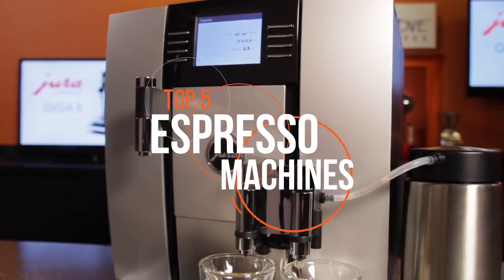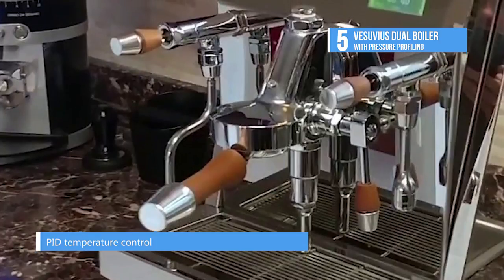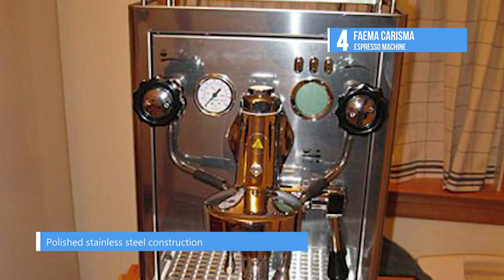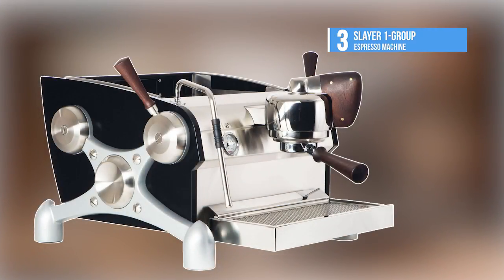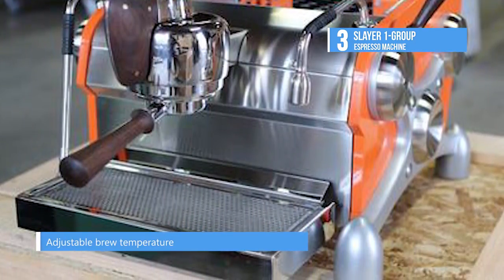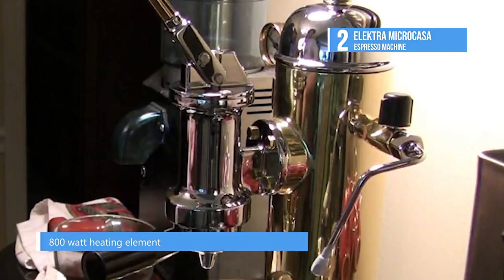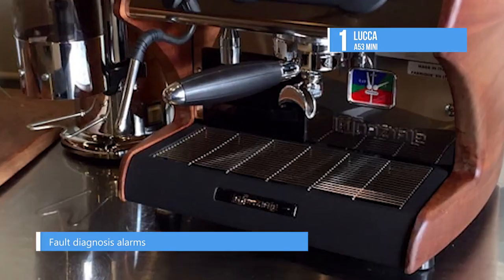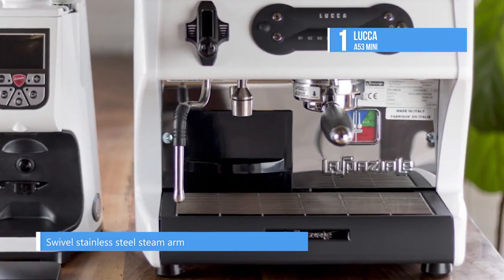TOP 5: Espresso Machines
5. Vesuvius dual boiler with pressure profiling
4. Faema carisma espresso machine
3. slayer 1 group espresso machin
2. Elektra micro casa espresso machine
1. Lucca a53 mini

Coffee lovers start out innocently enough with drip filters, French presses, milk frothers, and stovetop espresso makers; but then next thing you know, they're browsing Amazon for full-on espresso machines with all the bells and whistles. If you've reached that stage of coffee addiction, don't worry, we're here for you. Here's our top 5 picks of Espresso Machines 2018